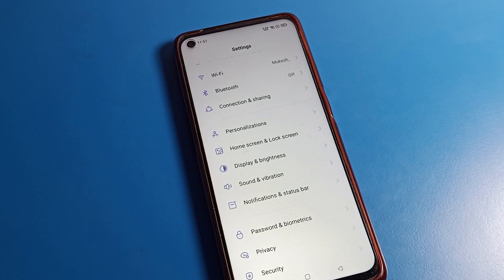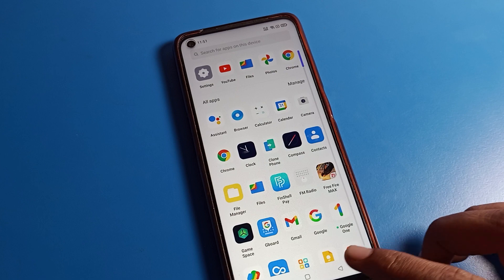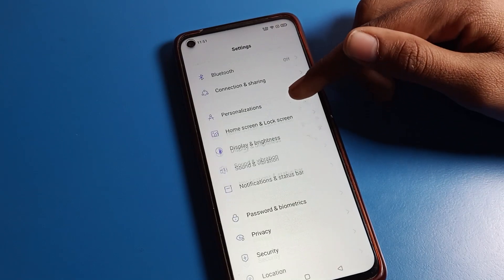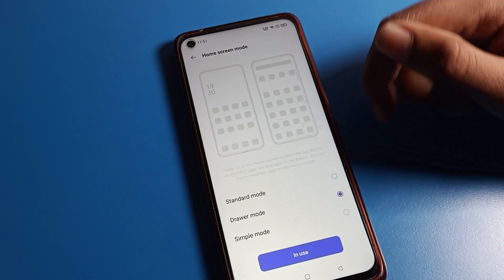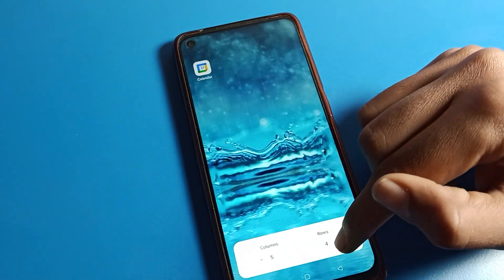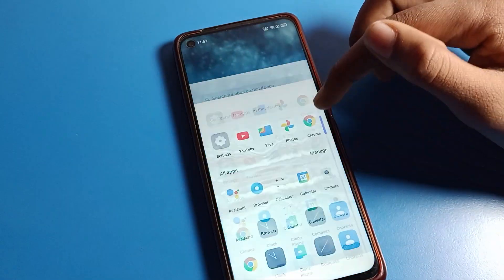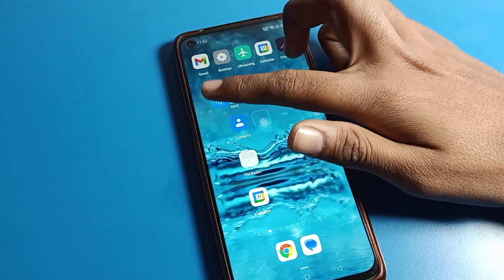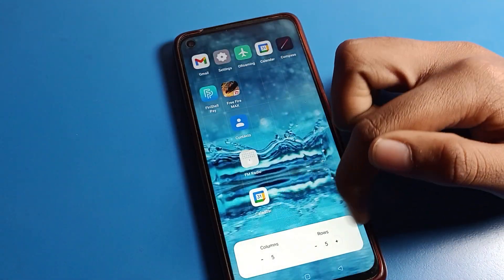Home screen setting realme 8i | how to change home screen layout on realme phone